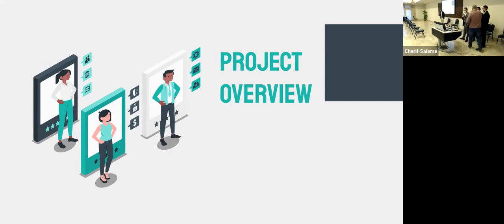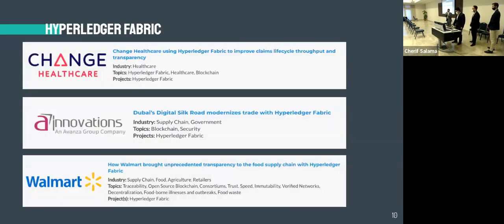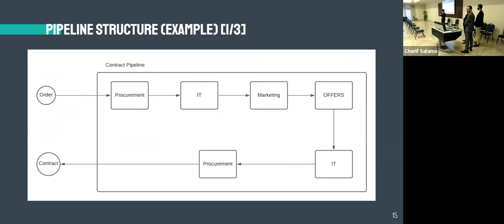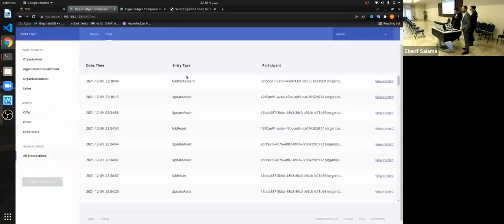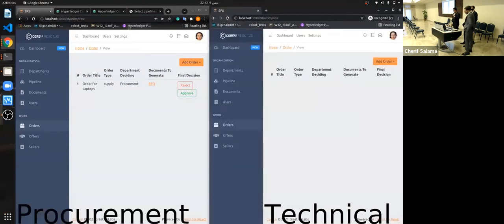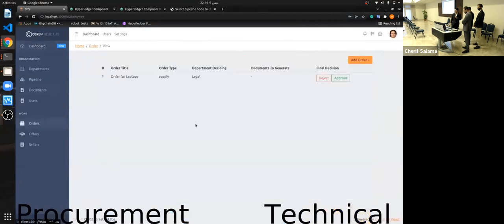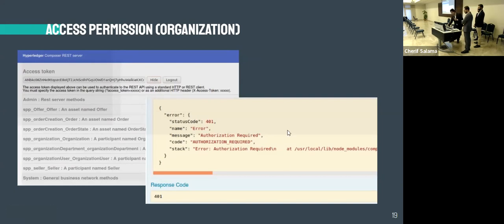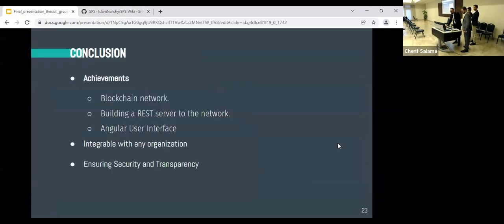AUC CSE Senior Projects Fall2021 Group1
Secure Procurement System

Implemented By:
Ali Moussa
Islam Osama Nwishy
Mahmoud Hatem Sultan
Marwan Hazem

Supervised By:
Dr. Sherif El-Kassas

Fall 2021, CSCE4981/492 Senior Project II, Final Project Presentations
AUC
Saturday Dec 11, 2021